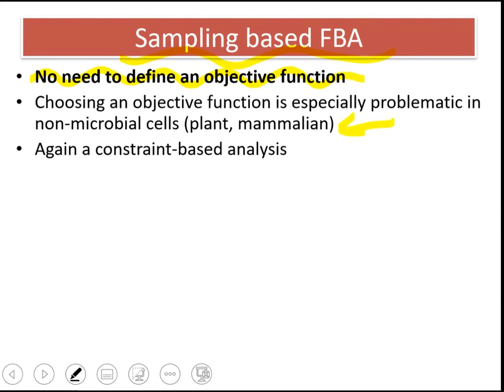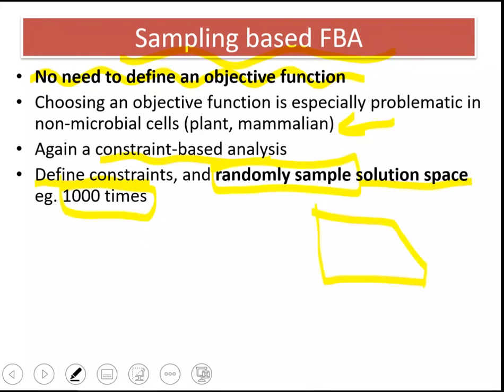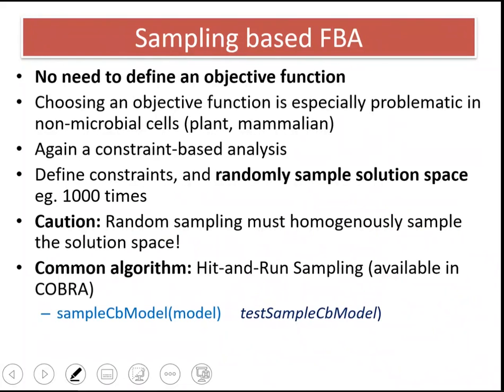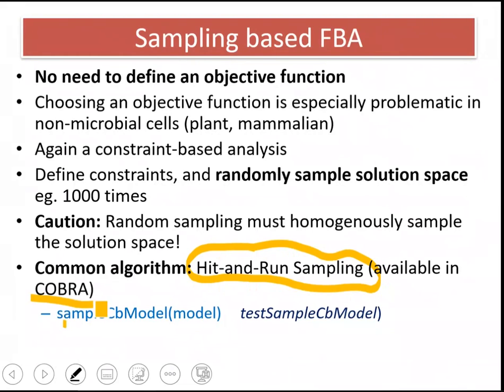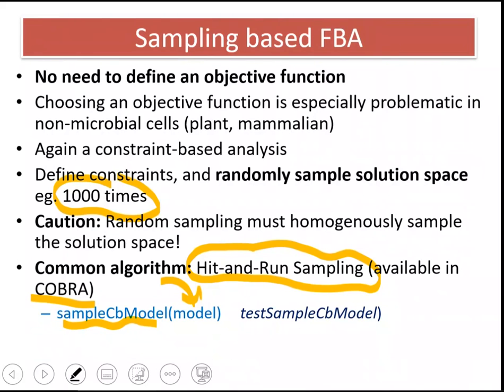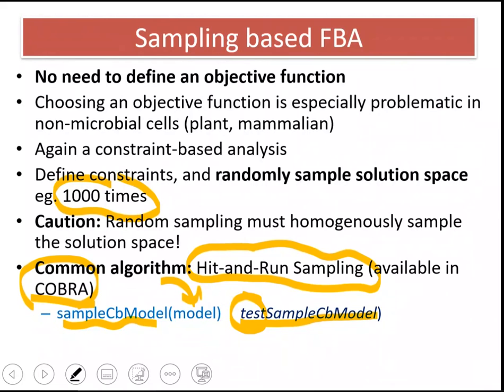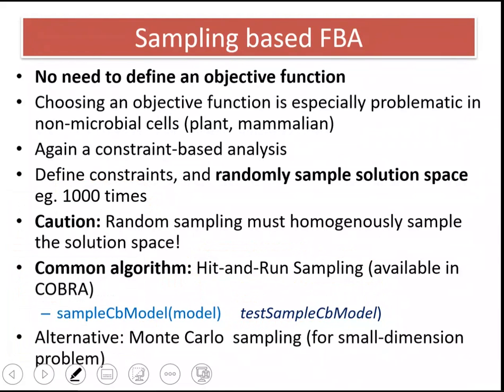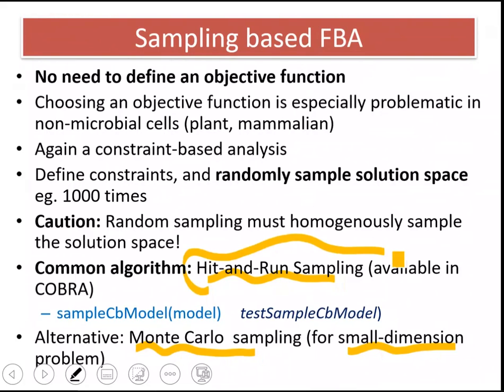Lecture 7.3 - Sampling based FBA | Genome Scale Metabolic Models